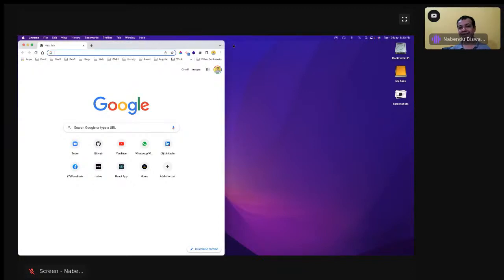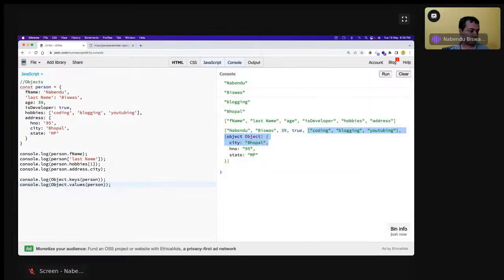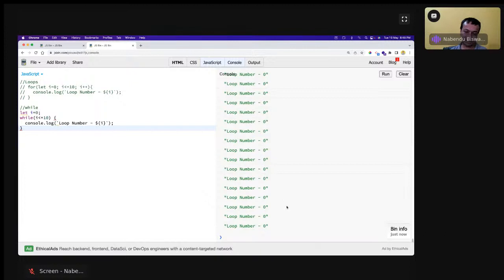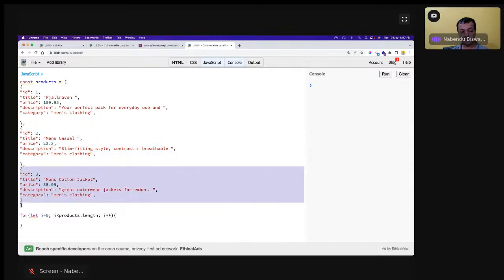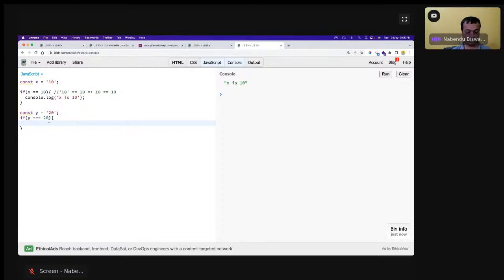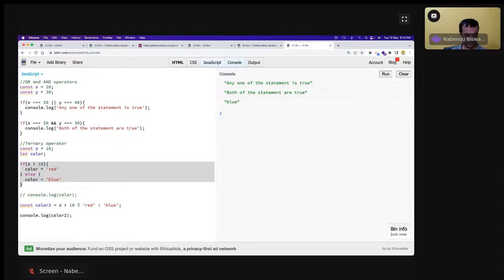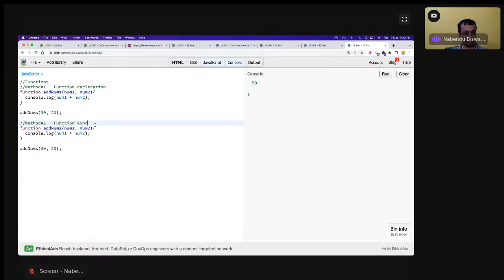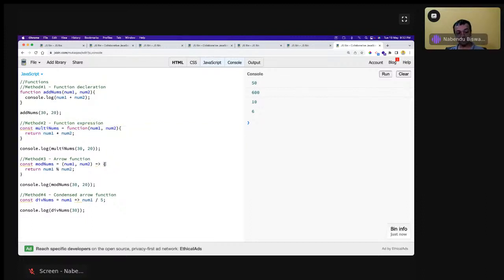🔴 JavaScript Beginner to Advanced | Day 2 | WebAppUpgrade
👉 JavaScript Basics
👉 DOM Programming
👉 Async JavaScript
👉 ES6